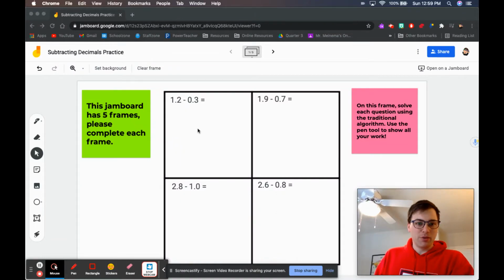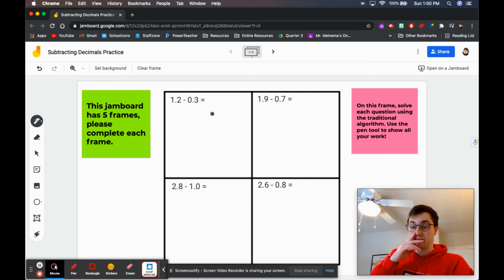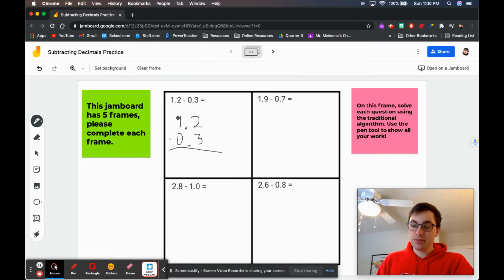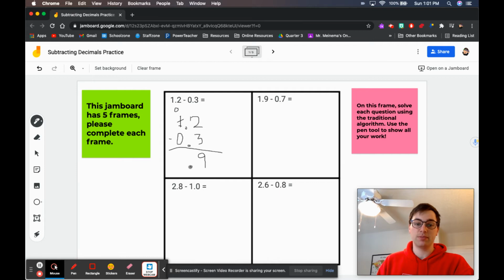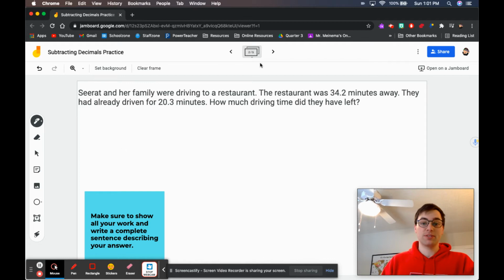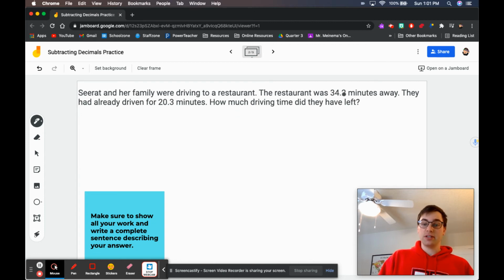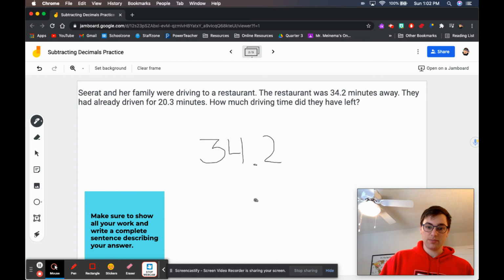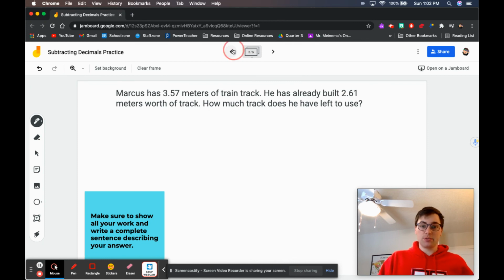Subtracting Decimals Guide